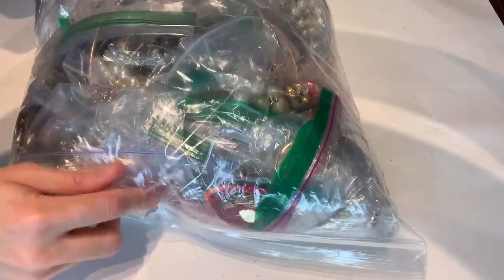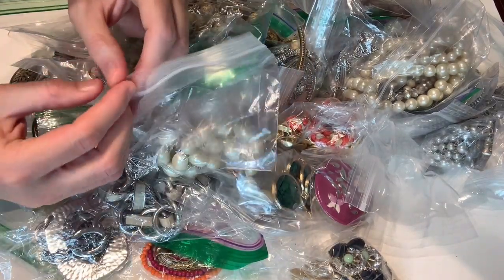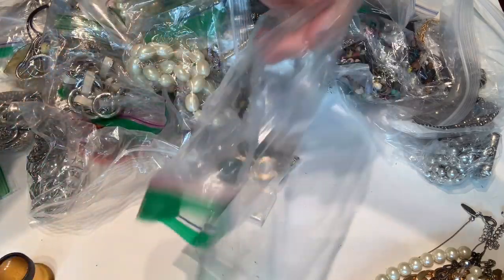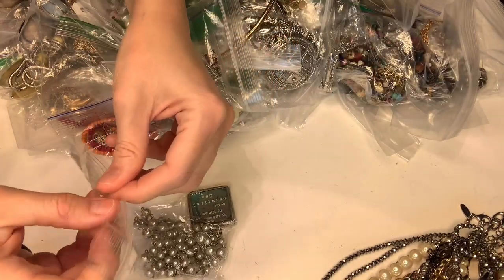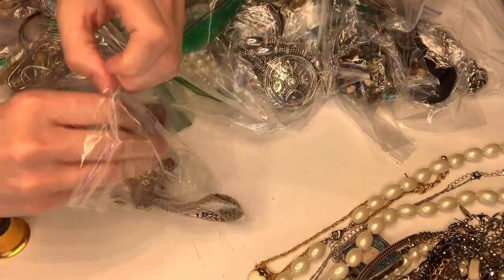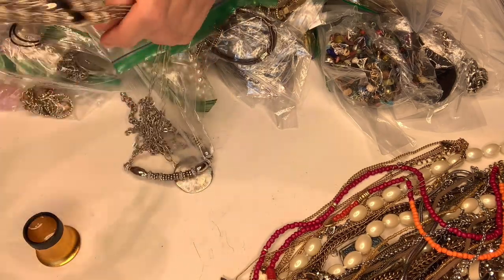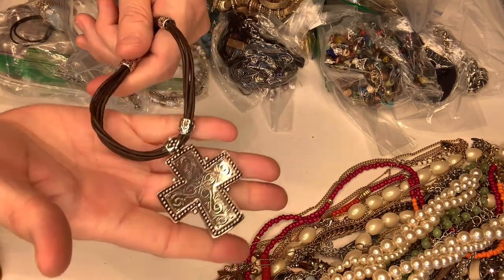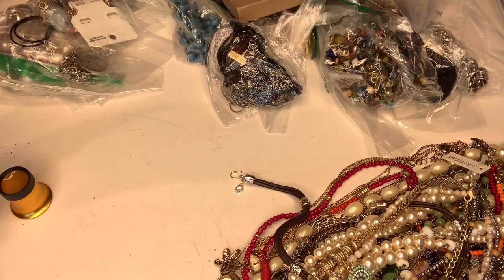Signed Jewelry Unboxing I bought it on ebay to sell on ebay